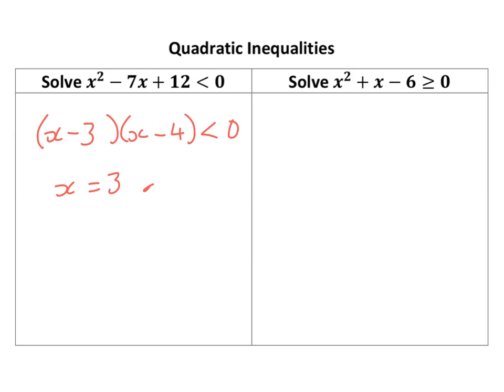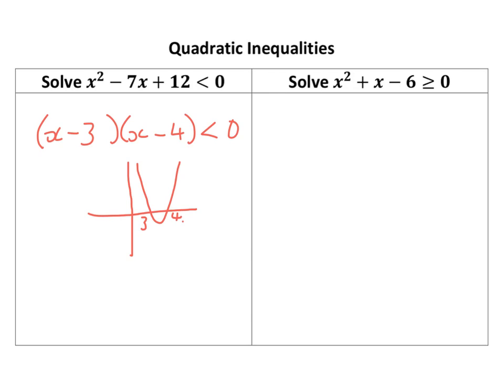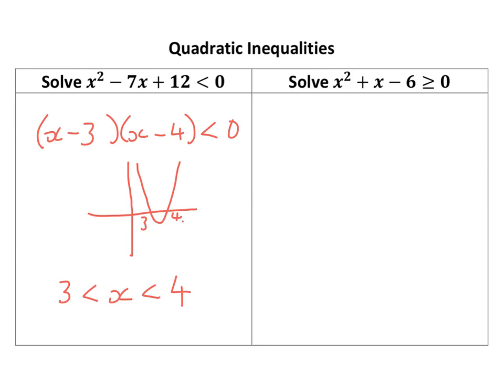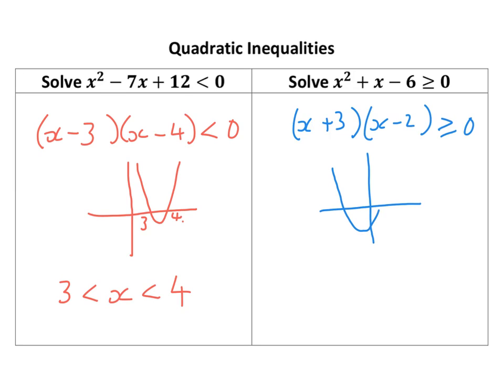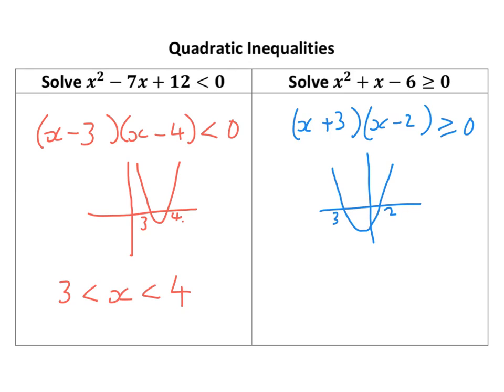C1 - Quadratic Inequalities - Tutorial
This explains how to solve quadratic inequalities, referencing how their functions would look and which part is being referred to.